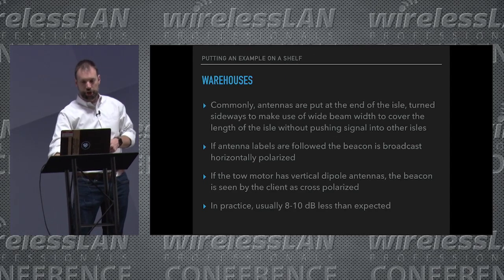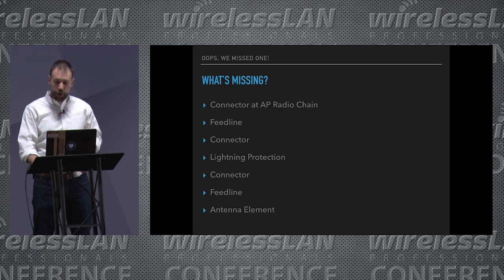Where Good RF Goes to Die | Jonathan Davis | WLPC Phoenix 2019